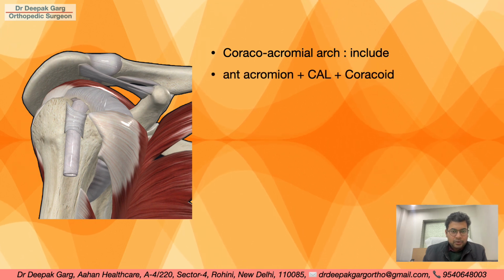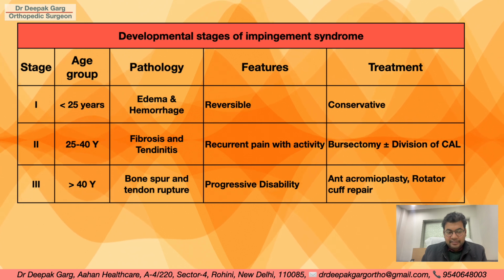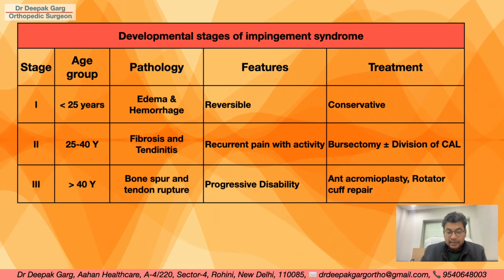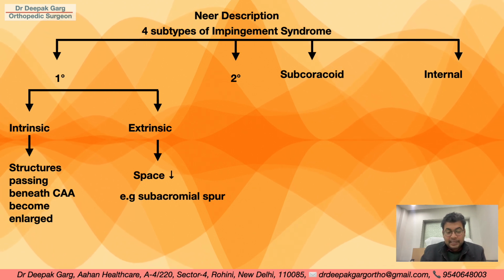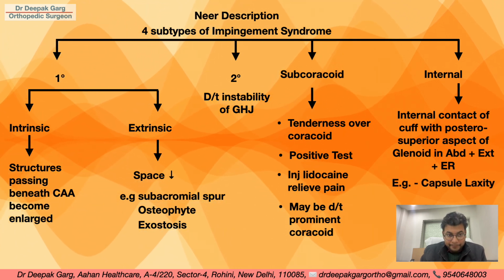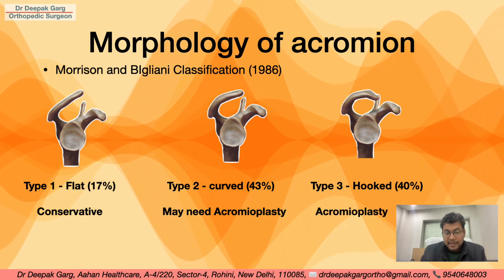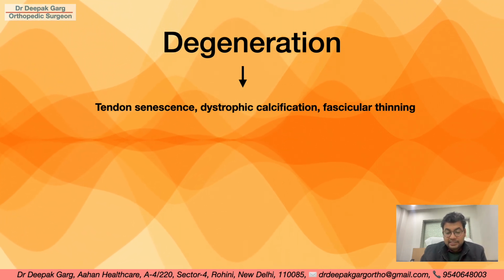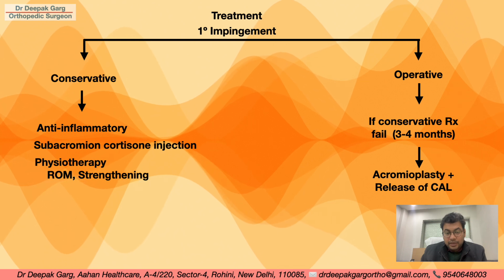Understanding Shoulder Impingement Syndrome: Painful Arc and Subacromial Impingement :Dr Deepak Garg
Join Dr. Deepak Garg, a distinguished Orthopaedic Oncologist specializing in bone cancer, as he explores shoulder impingement syndrome, including painful arc syndrome and subacromial impingement. This educational video is designed for orthopaedic residents and practicing surgeons, providing an in-depth look at the causes, symptoms, diagnosis, and treatment options for these common shoulder conditions. Dr. Garg shares valuable insights, clinical tips, and evidence-based practices to enhance your understanding and management of shoulder impingement syndrome. Whether you're new to this topic or looking to refine your expertise, this video is an essential resource for your professional development.

shoulder impingement syndrome, painful arc syndrome, subacromial impingement, orthopaedic surgery, shoulder conditions, orthopaedic education, orthopaedic residents, practicing surgeons, Dr. Deepak Garg, bone cancer specialist, medical tutorial, clinical guide, shoulder pain, shoulder treatment